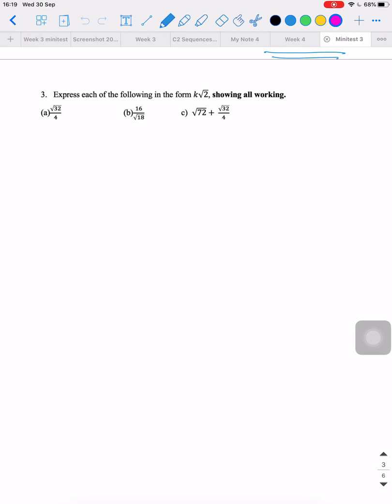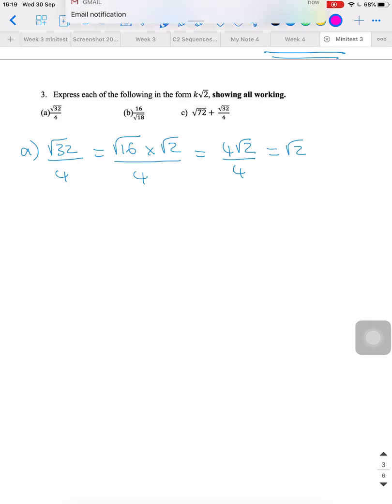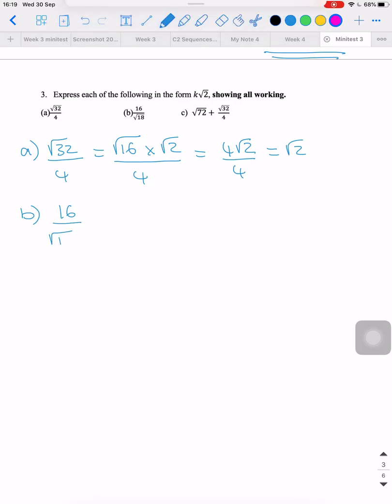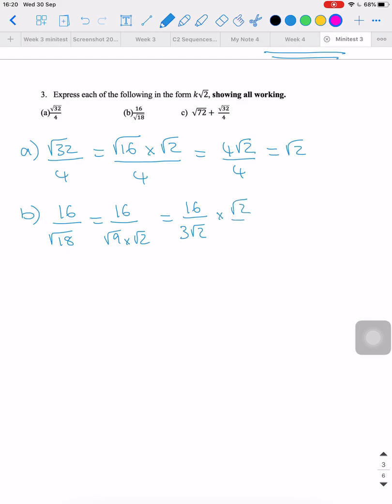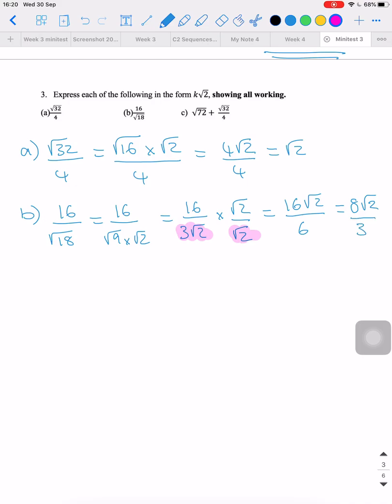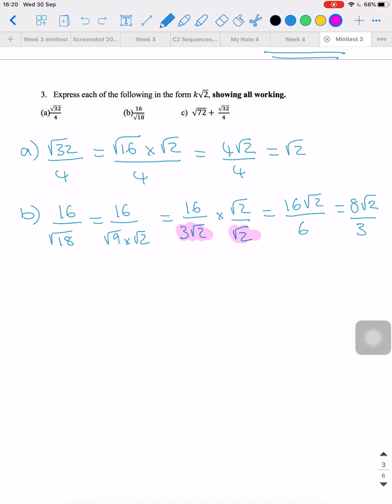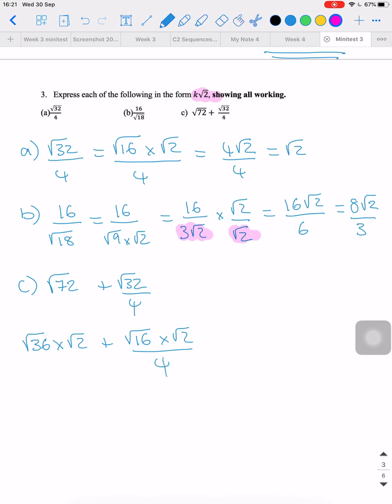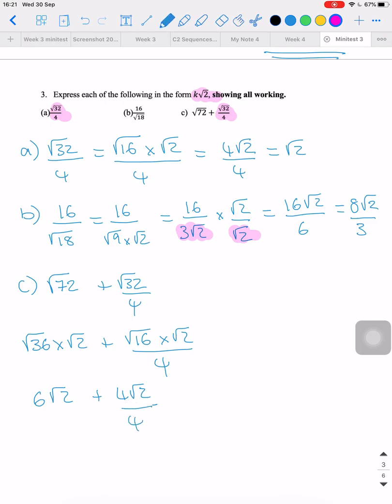Minitest 3 Q3